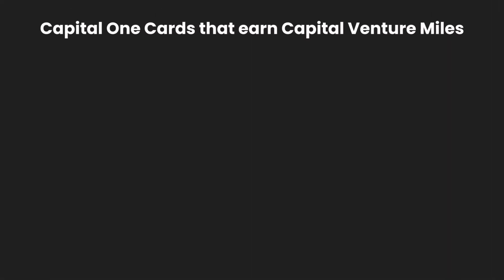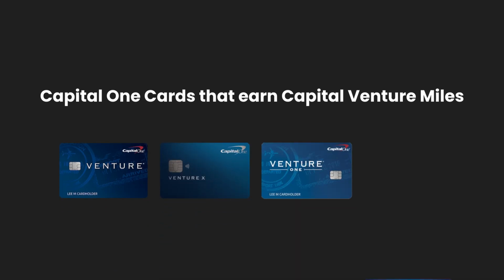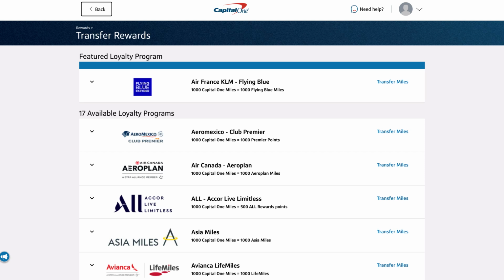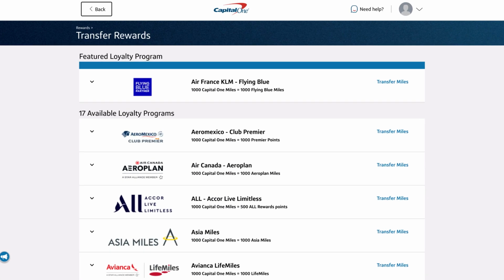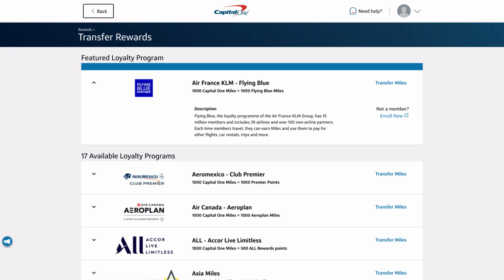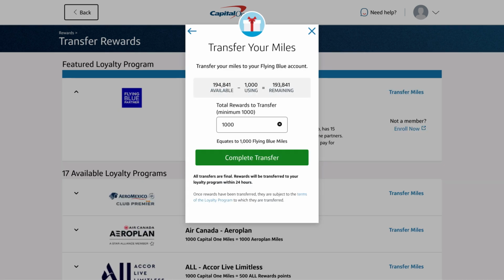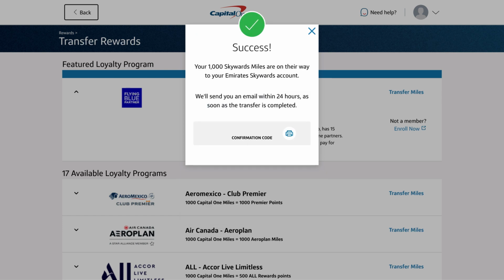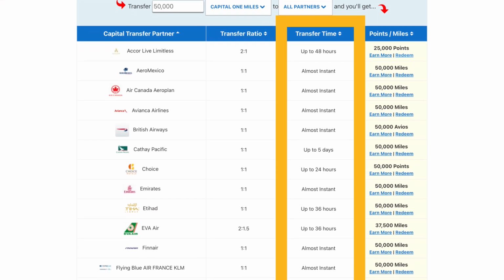How To Transfer Capital One Venture Miles To Transfer Partners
Step by step tutorial on how to transfer Capital One Venture Miles to transfer partners.

Capital One has a pretty good lineup for transfer partners:

Aeromexico Club Premier
Air Canada Aeroplan
Air France-KLM Flying Blue
ALL Accor Live Limitless
Avianca LifeMiles
British Airways Executive Club
Cathay Pacific Asia Miles
Choice Privileges
Emirates Skywards
Etihad Guest 1:1
EVA Infinity MileageLands
Finnair Plus
Qantas Frequent Flyer
Singapore Airlines KrisFlyer
TAP Portugal Miles&Go
Turkish Airlines Miles&Smiles
Wyndham Rewards